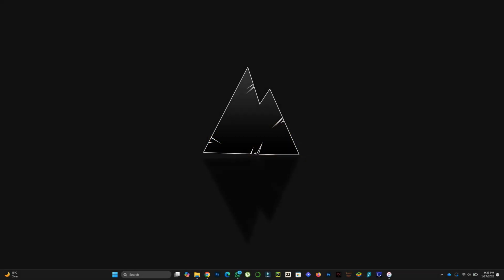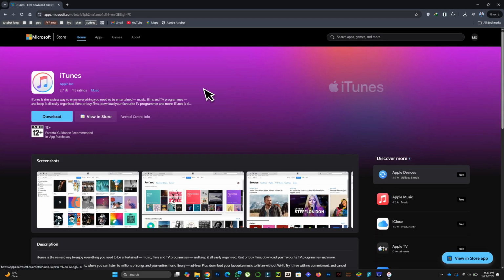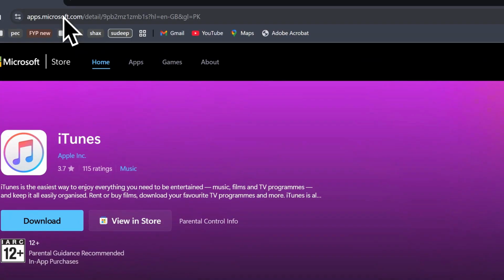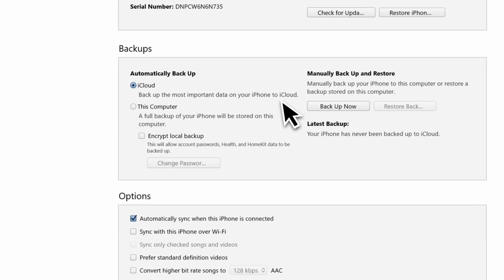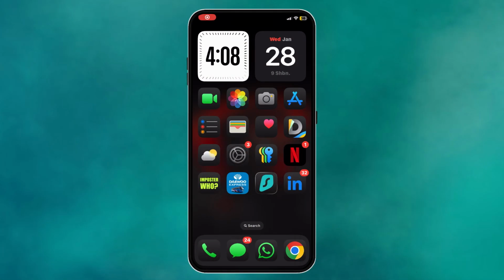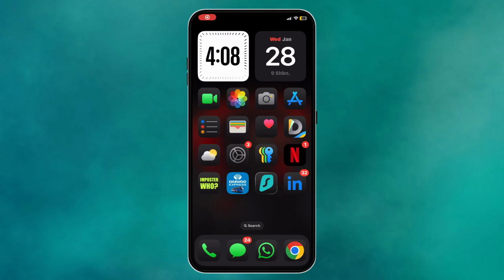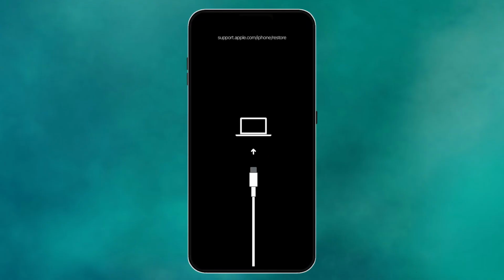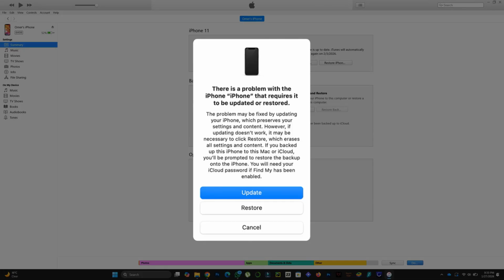How to Factory Reset an iPhone Without Apple ID Password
Need to factory reset an iPhone but don’t have the Apple ID password? In this video, we show safe and legitimate methods to reset your device using official tools and recovery options. Follow these step-by-step solutions to restore your iPhone and start fresh without unnecessary risks.